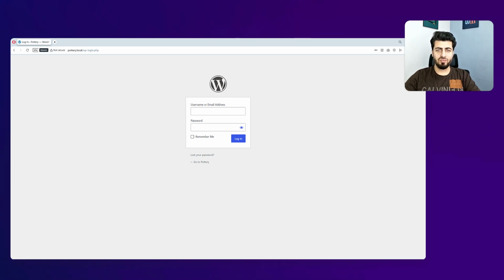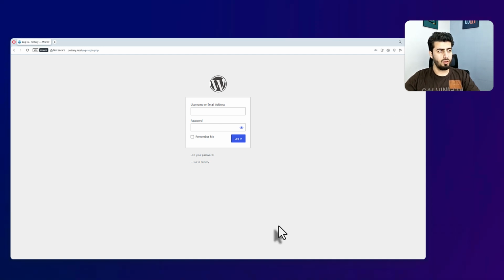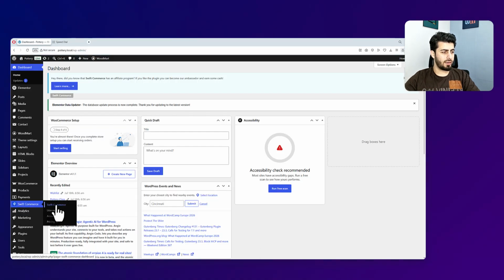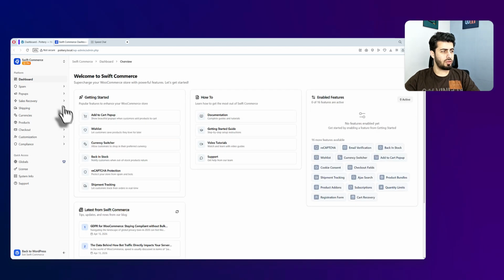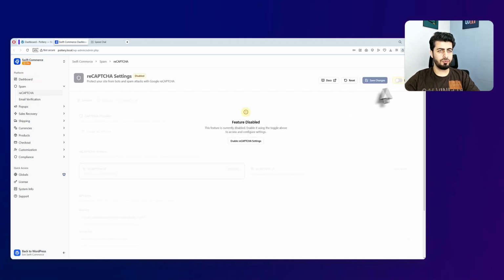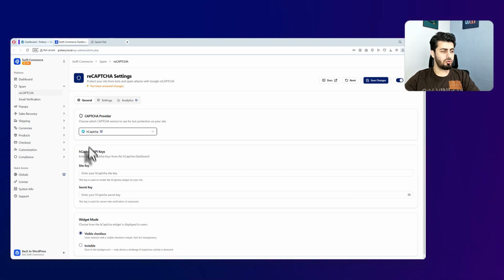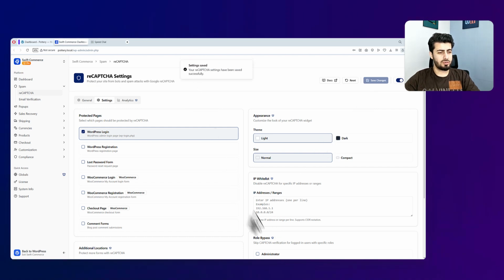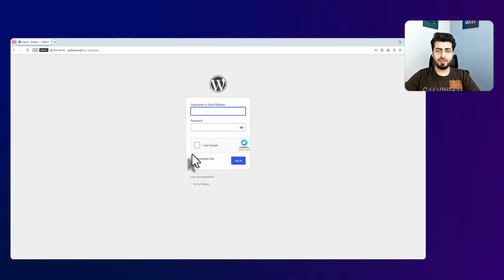How To Add hCaptcha Bot Protection to WordPress Admin Login Page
In this video, you will learn how you can use Swift Commerce to add hCaptcha bot protection to your WordPress admin login page.